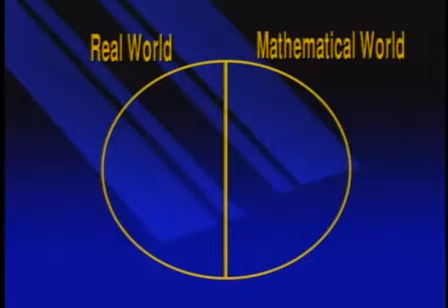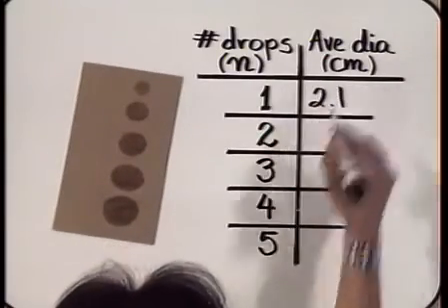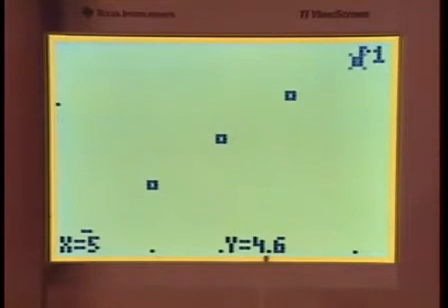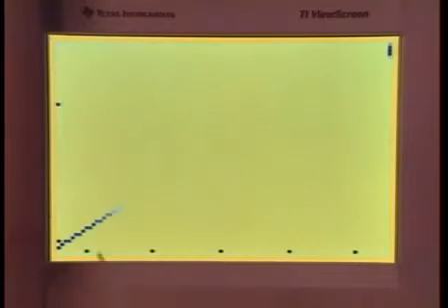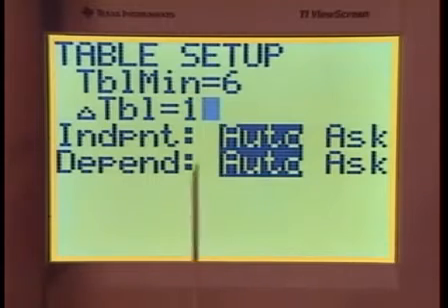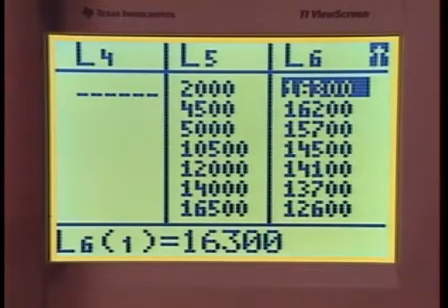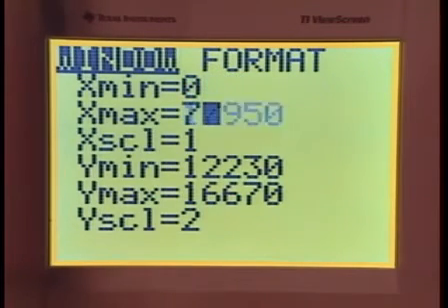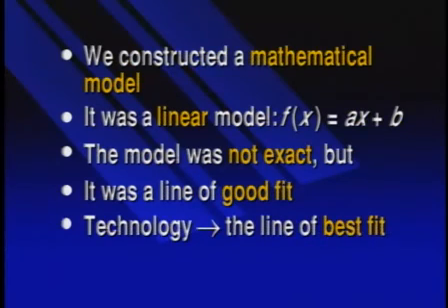MATH - Elementary 10 - Modeling Real World Data with Linear Functions